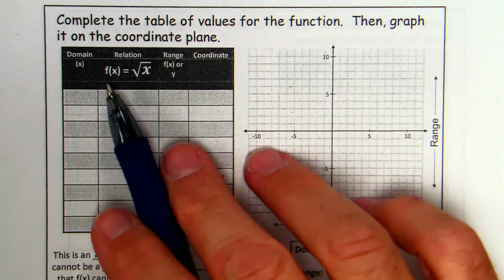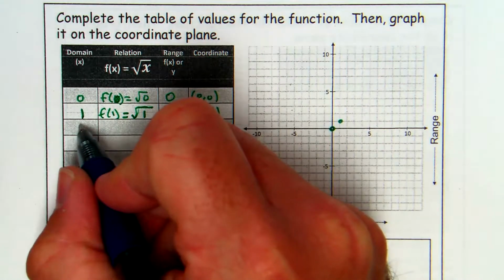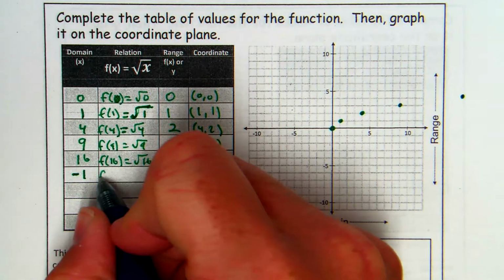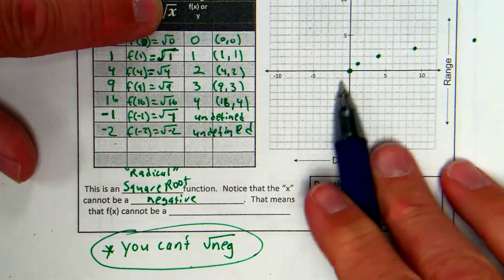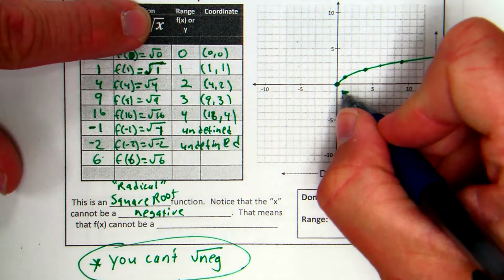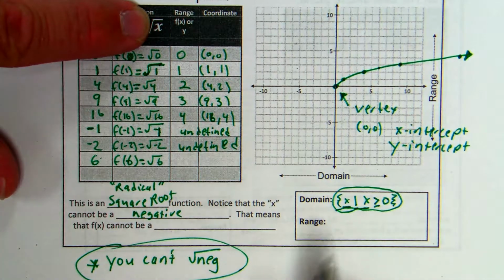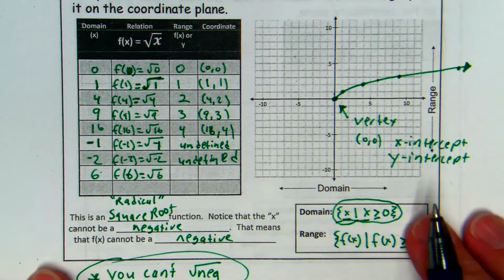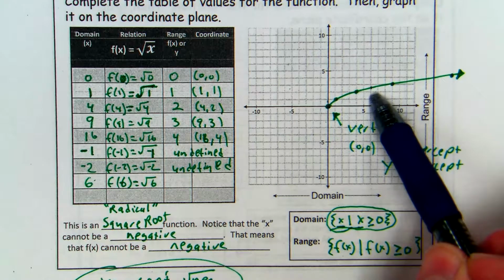Algebra I -- Lesson 23G -- Intro to Functions -- Square Root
This lesson focuses on a basic Square Root Function.  We graph it using a table and then discuss patterns we recognize that will be helpful to us in the future.  Special attention is paid to domain, range, asymptotes and lines of symmetry.